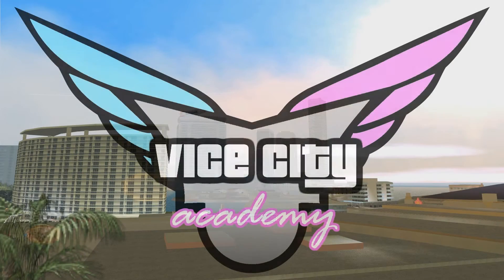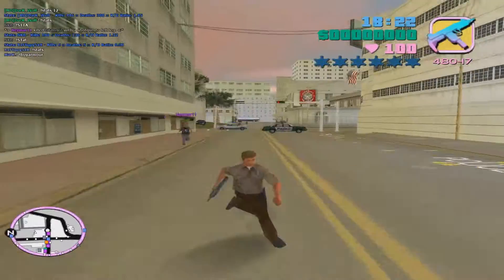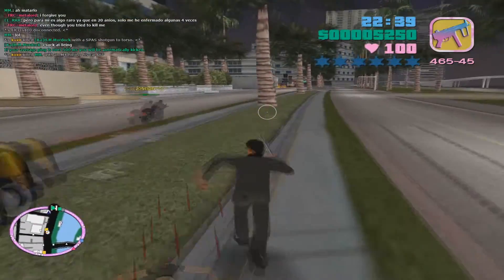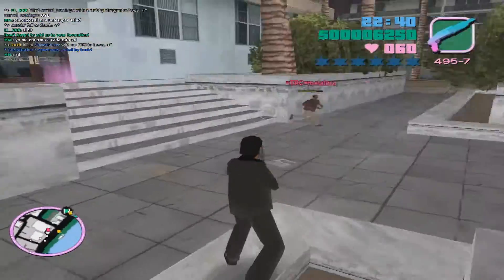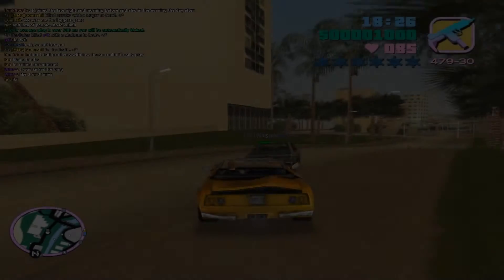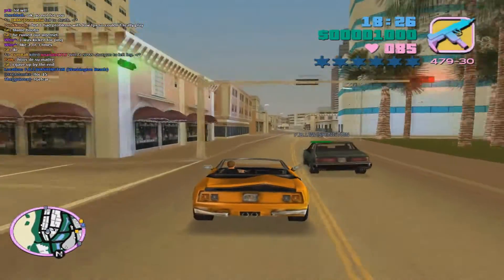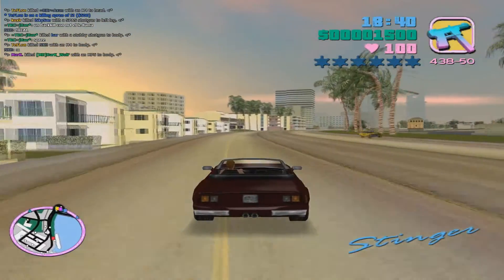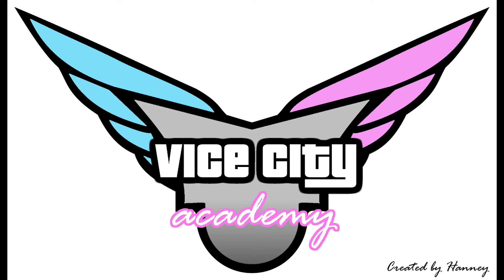Vice City Academy: Episode 1 - Introduction (English Subtitles)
Episode 1 of the Vice City Academy series covering a basic understanding of vc-mp synchronization and latency.

Created by Hanney from the Littlewhitey's server.